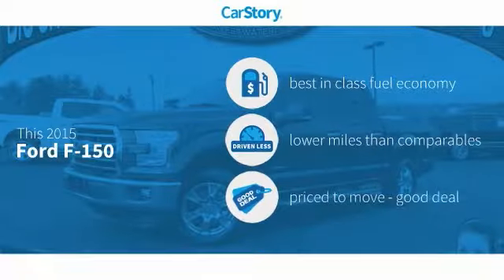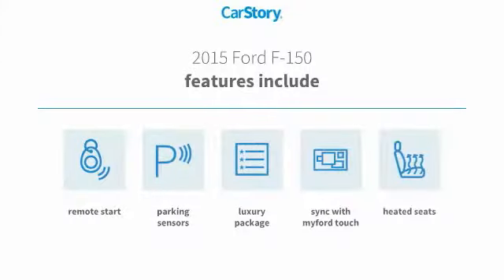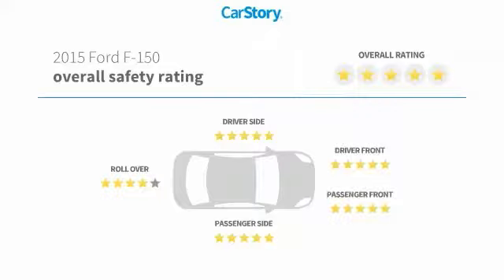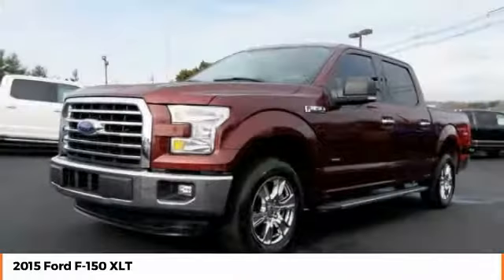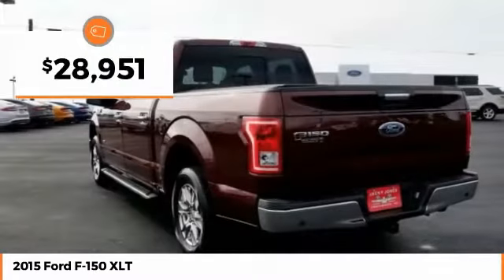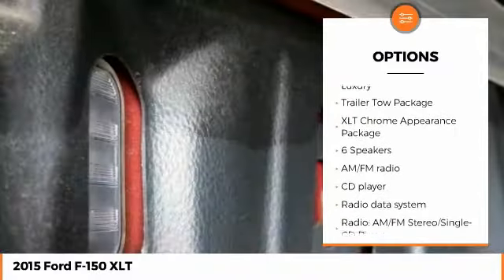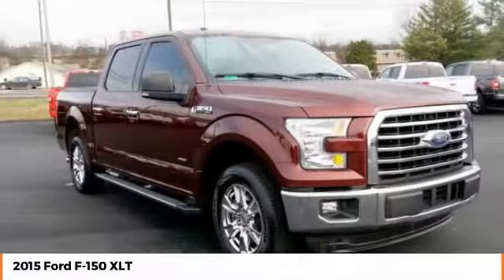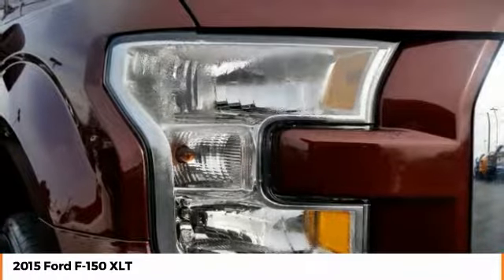2015 Ford F-150 XLT Used P2513A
CARFAX One-Owner. Clean CARFAX. Certified. 2015 Ford F-150 XLT RWD 6-Speed Automatic Electronic 2.7L V6 EcoBoost Bronze CarFax One Owner, F-150 XLT, 4D SuperCrew, 2.7L V6 EcoBoost, 6-Speed Automatic Electronic, RWD, Bronze, Cloth, 10-Way Power Driver's & Passenger Seats, 110V/400W Outlet, 4.2 Productivity Screen in Instrument Cluster, Auto-Dimming Rear-View Mirror, Chrome Billet Style Grille w/Chrome Surround, Chrome Door & Tailgate Handles w/Body-Color Bezel, Chrome Step Bars, Class IV Trailer Hitch Receiver, Equipment Group 302A Luxury, Heated Front Seats, Leather-Wrapped Steering Wheel, LED Box Lighting, Power Driver/Passenger Lumbar, Power Glass Heated Sideview Mirrors, Power-Adjustable Pedals, Power-Sliding Rear Window, Radio: Single-CD w/SiriusXM Satellite, Rear Under-Seat Storage, Rear View Camera w/Dynamic Hitch Assist, Rear Window Defroster, Remote Start System, Reverse Sensing System, Single-Tip Chrome Exhaust, SYNC Voice Recognition Communications, SYNC with MyFord Touch, Wheels: 18 Chrome-Like PVD, XLT Chrome Appearance Package.Come experience the Jacky Jones Ford Lincoln Way! We hand-pick only the best pre-owned vehicles and process them through our rigorous inspection, service and reconditioning departments! Recent Arrival! 19/26 City/Highway MPGFord Certified Pre-Owned Details:* Powertrain Limited Warranty: 84 Month/100,000 Mile (whichever comes first) from original in-service date* Transferable Warranty* Warranty Deductible: $100* Roadside Assistance* Includes Rental Car and Trip Interruption Reimbursement* Vehicle History* Limited Warranty: 12 Month/12,000 Mile (whichever comes first) after new car warranty expires or from certified purchase date* 172 Point Inspection